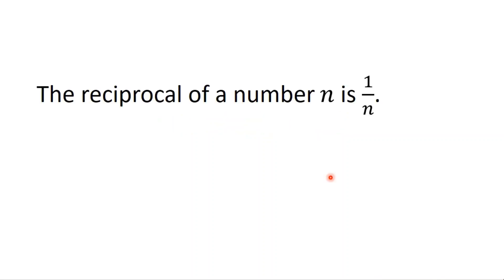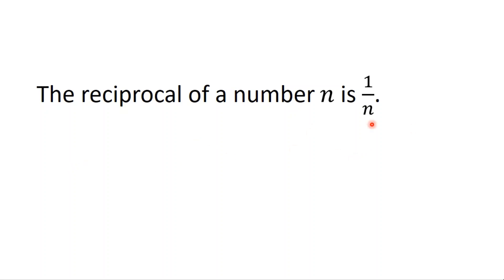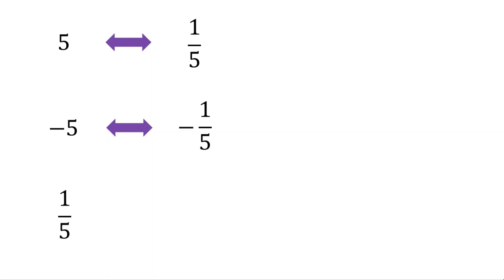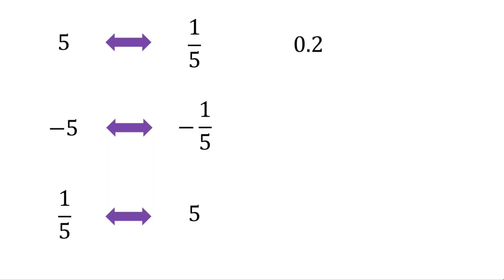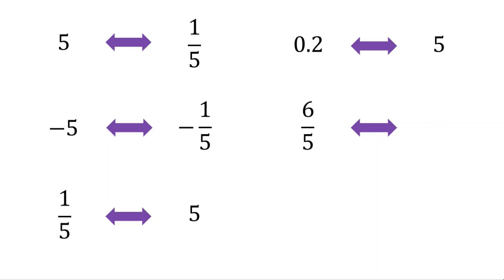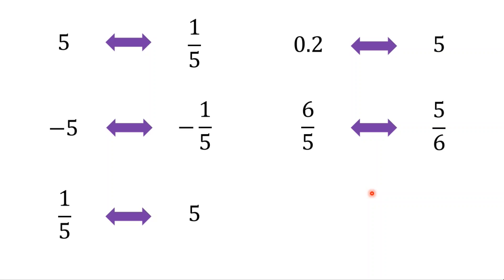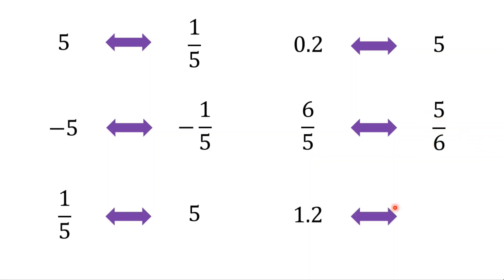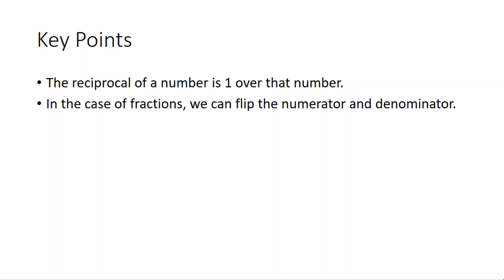The Reciprocal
Content Covered:
- Definition of reciprocal